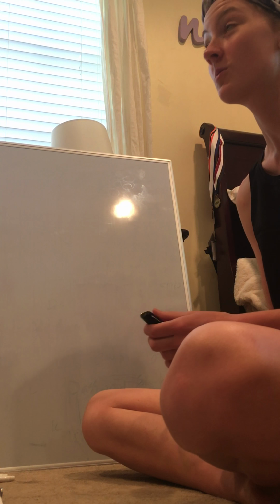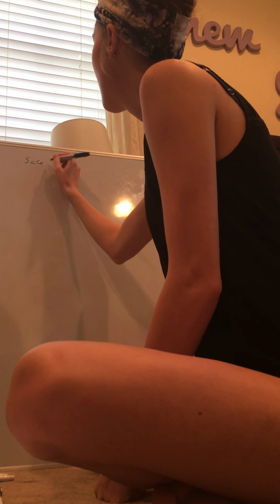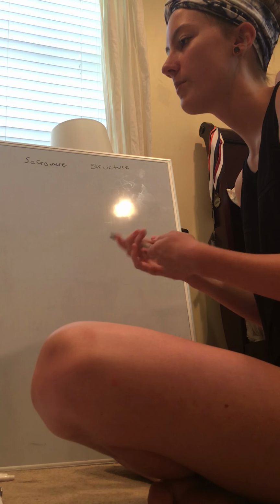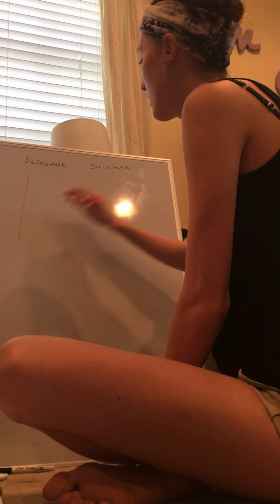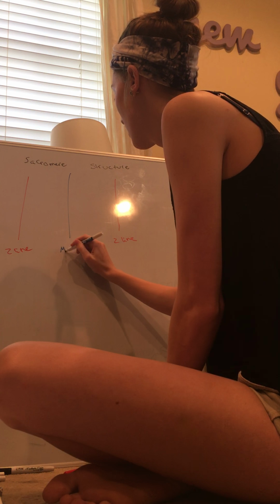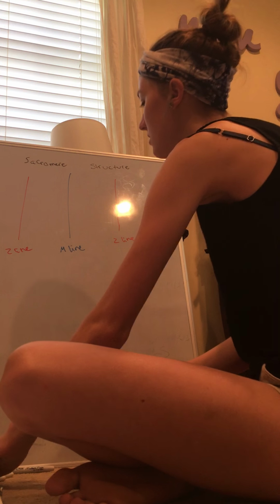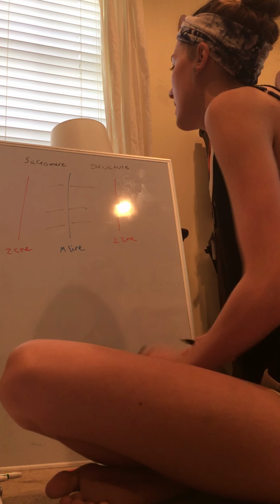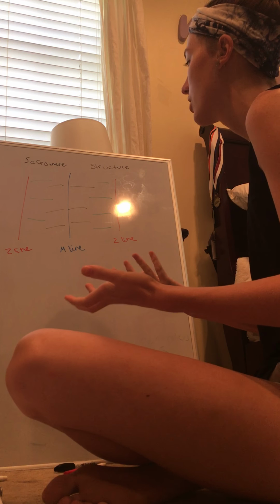An overview of the sliding filament model.